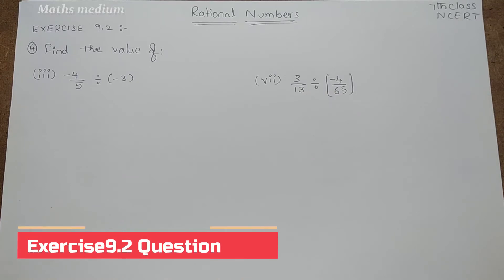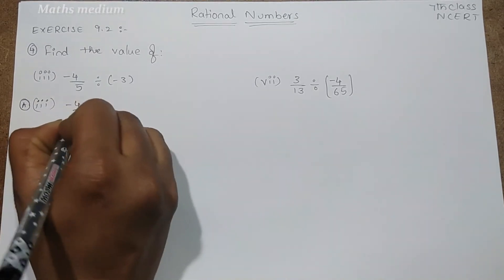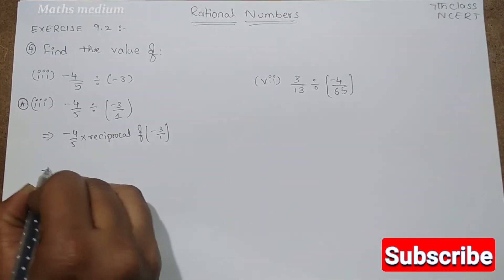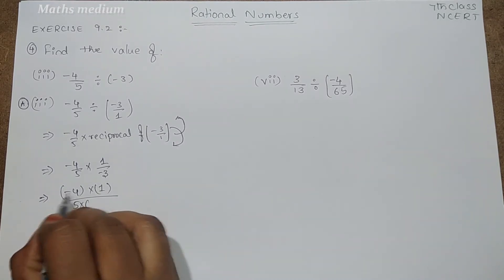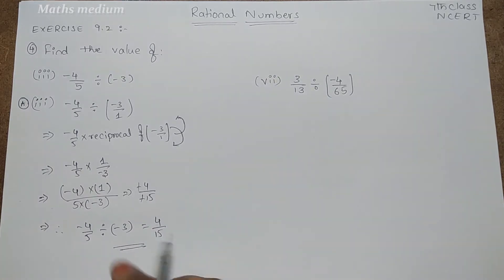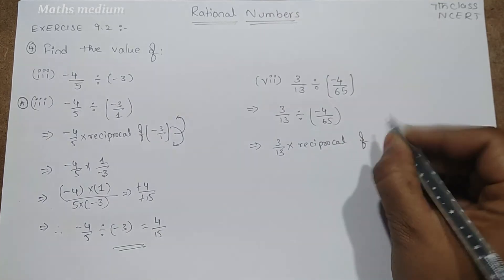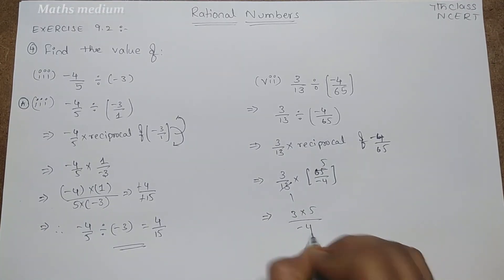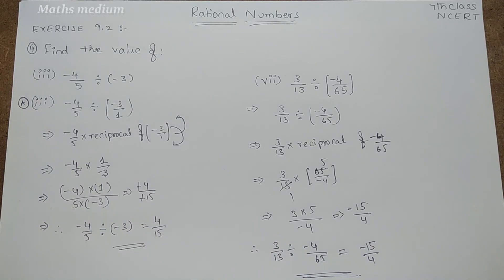Exercise-9.2 Question no.4-Rational numbers-7th class-ncert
Question 4.Find the value of:
(i) (–4)÷2/3
(ii) –3/5÷2
(iii) –4/5÷(–3)
(iv) –1/8÷3/4
(v) –2/13÷1/7
(vi) –7/12÷(213)
(vii) 3/13÷(–4/65)

For more on Rational numbers ,Please click below links

Exercise-9.2 Question no.2-Rational numbers-7th class-ncert